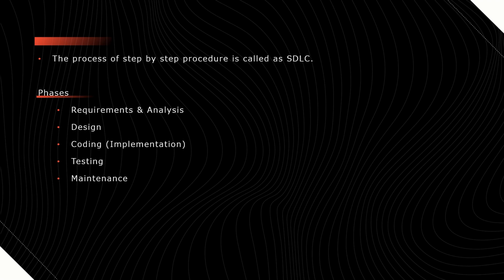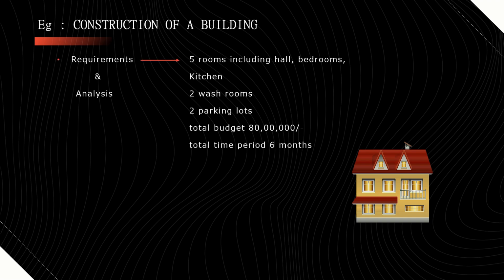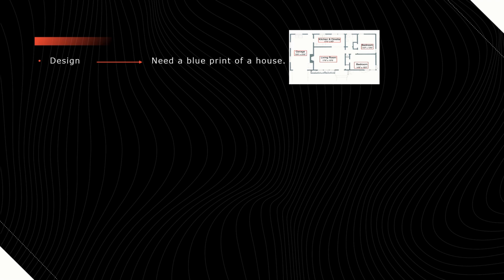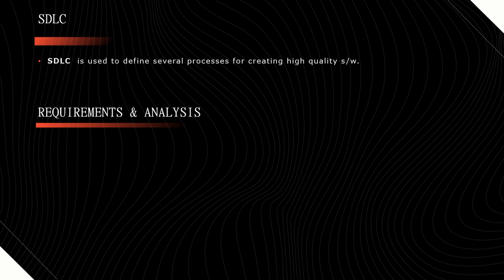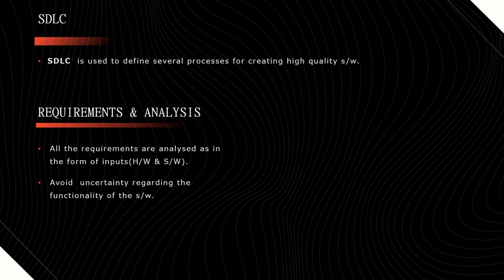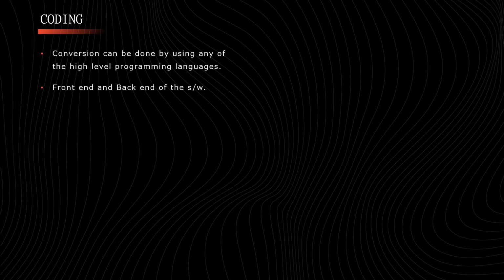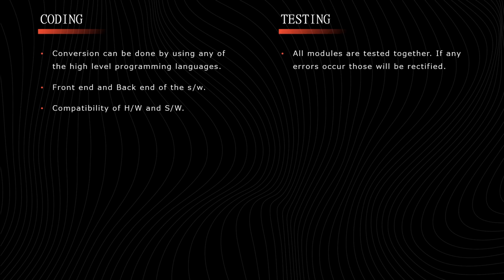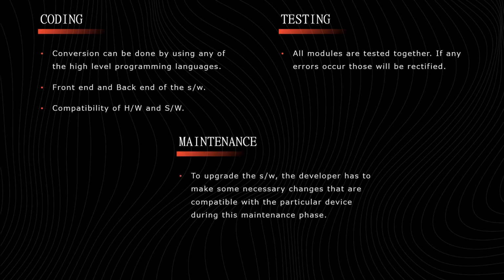Software Development Life Cycle | What is SDLC ? | SDLC Phases | VAK's Lecture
This video describes about the software development life cycle. All phases of SDLC explained with the clear explanation of a real life example. The phases are Requirements & Analysis, Design, Coding, Testing and  Maintenance.